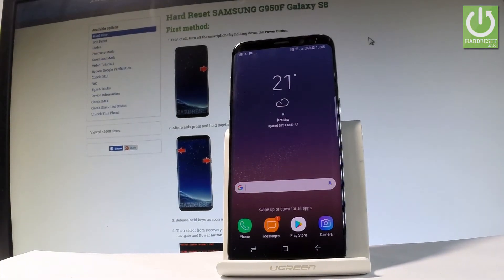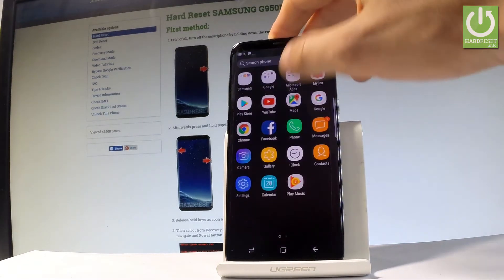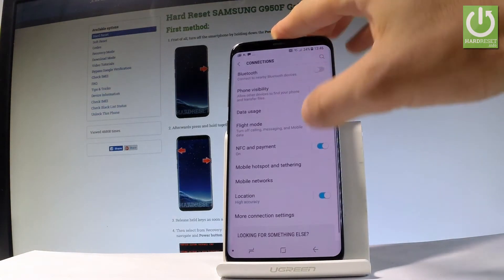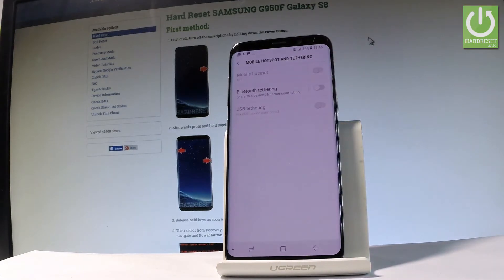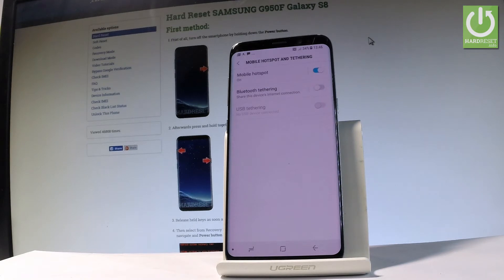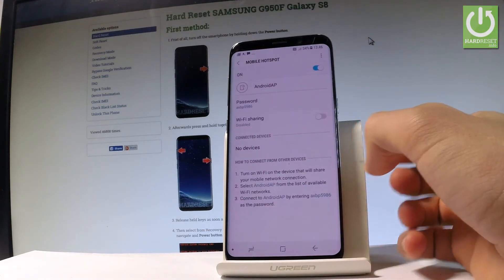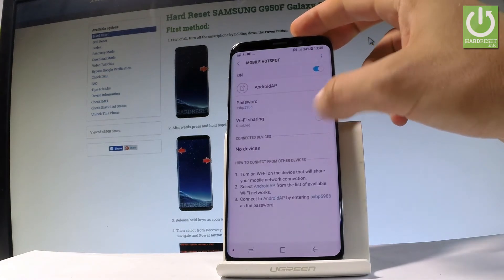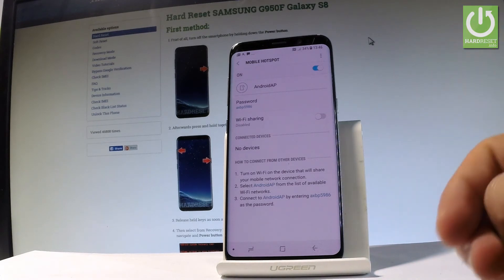SAMSUNG G950F Galaxy S8 PORTABLE HOTSPOT / Wi-Fi Sharing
How to enable portable hotpsot on SAMSUNG G950F Galaxy S8? How to allow portable hotspot in SAMSUNG G950F Galaxy S8? How to share Wi-Fi in SAMSUNG G950F Galaxy S8? How to turn on Mobile Hotspot in SAMSUNG G950F Galaxy S8? How to create Mobile Hotspot in SAMSUNG G950F Galaxy S8? How to allow Wi-Fi Hotspot on SAMSUNG G950F Galaxy S8?

You can use your SAMSUNG G950F Galaxy S8 as portable hotspot. Find the Network sharing settings and enable Mobile Hotspot. You can choose the name of your network, password and other settings. You may observe the connected users list and make some transfer restrictions.